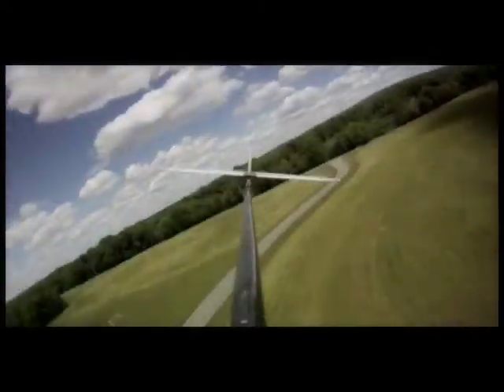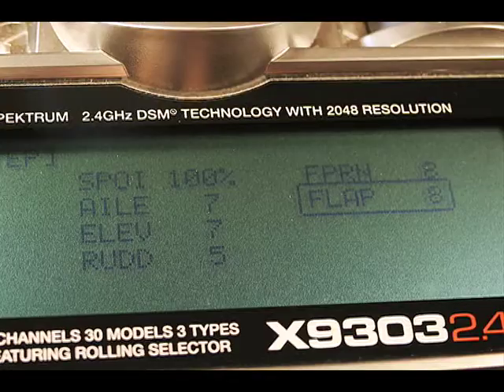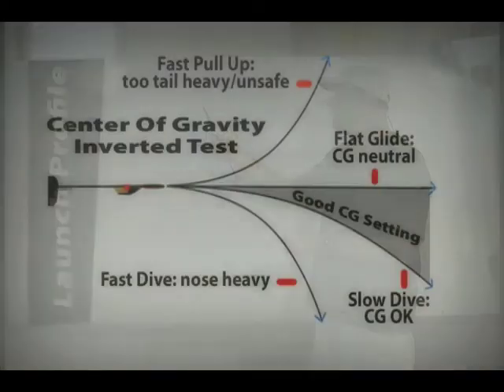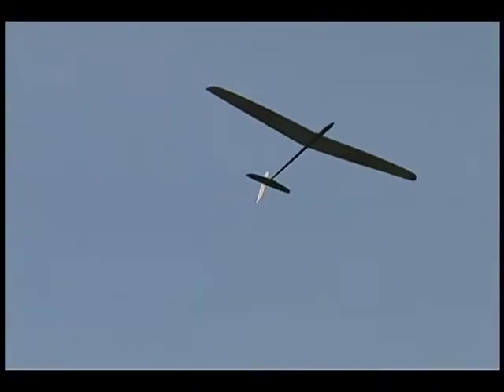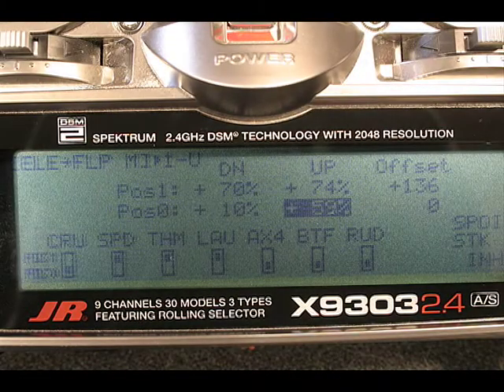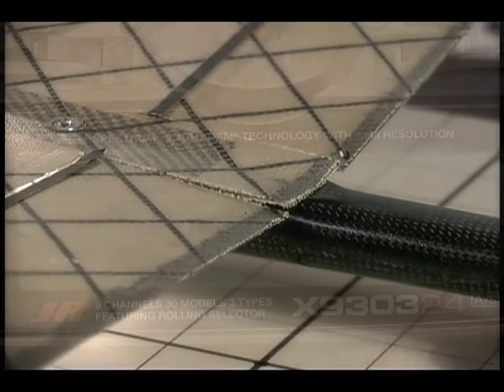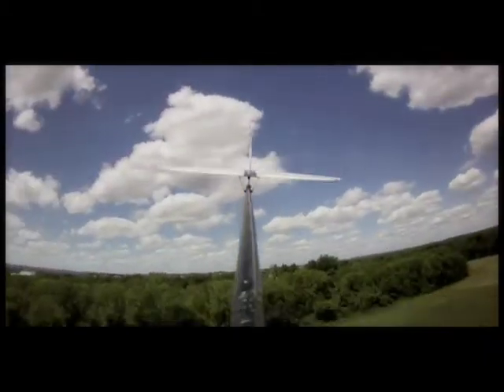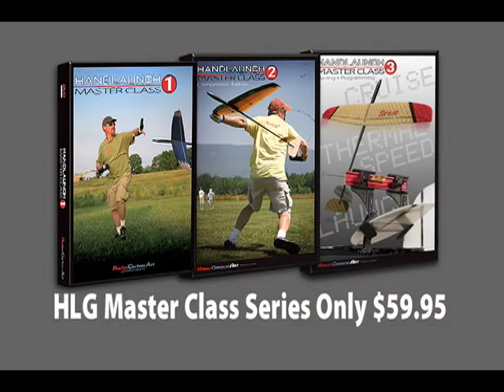R/C Handlaunch Glider Master Class 3 Training Video Trailer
The preview trailer from our new Handlaunch Master Class 3 training video program for the rc F3K or HLG glider pilot. The 2 hour video/DVD covers tuning, radio programming, and set up of today's high performance radio control handlaunch gliders. For more information and to purchase this highly educational training program as a high quality download, go

Each Digital Edition DRM-Free mp.4 video program you purchase and download will play on any phone, PC or iPad, and can be transferred and copied to any other device you own.